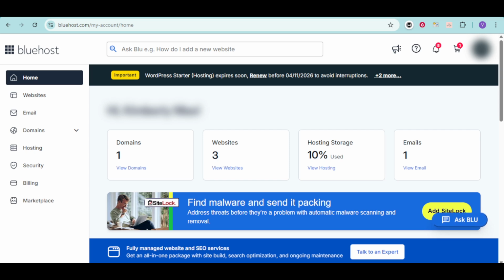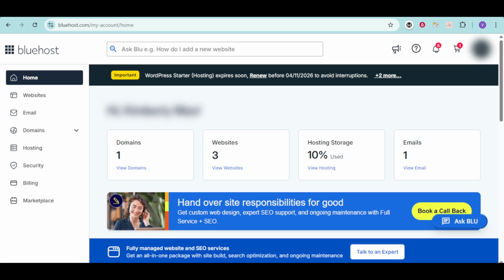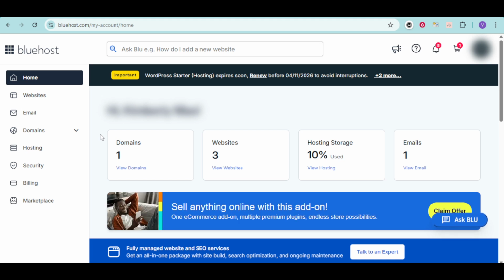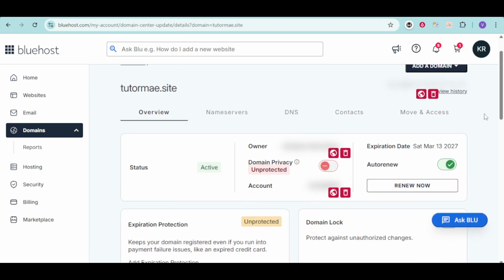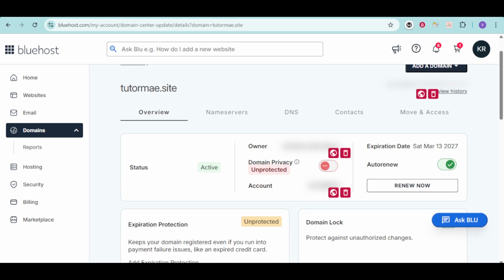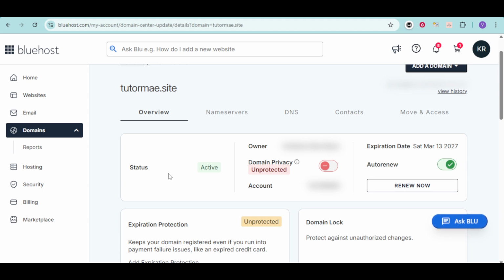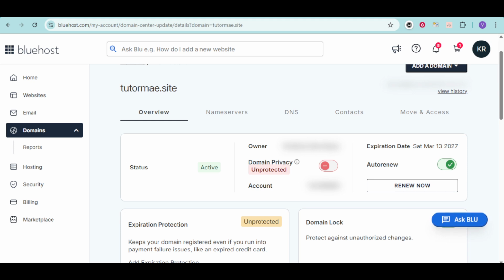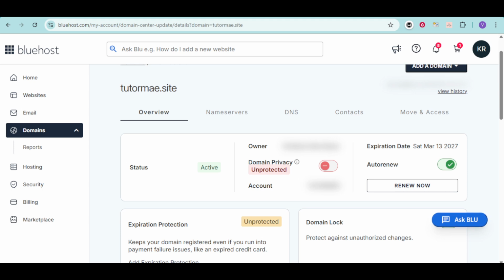How to Check Domain Bluehost 2026 (Beginner Guide)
In this professional tutorial, we will guide you through the steps to check your domain on Bluehost. Understanding how to manage your domain is crucial for maintaining your website's online presence. This video covers the essential methods and tools available to ensure your domain is set up correctly and functioning as intended.

By watching this video, you'll learn how to navigate the Bluehost dashboard effectively, verify essential domain details, and troubleshoot common issues that may arise. Watch till the end to master domain management on Bluehost and enhance your web hosting experience.